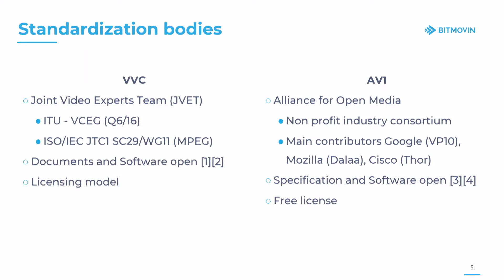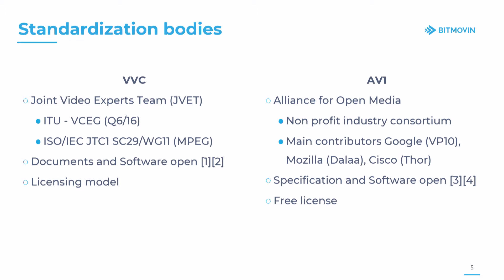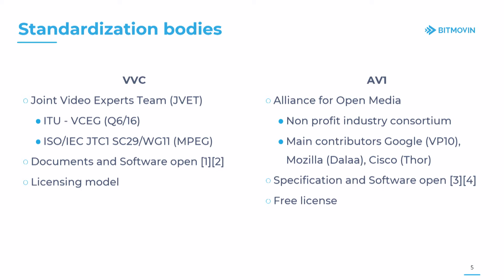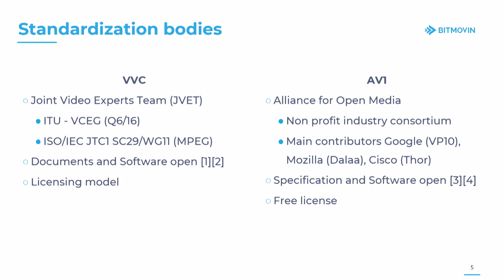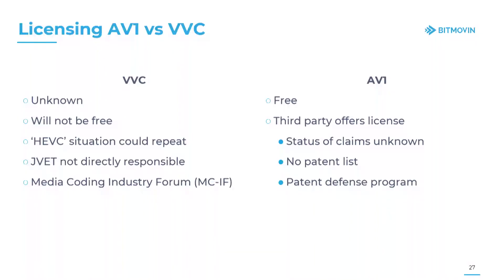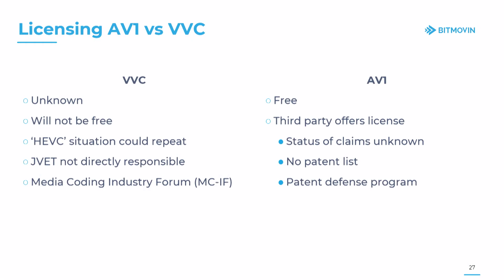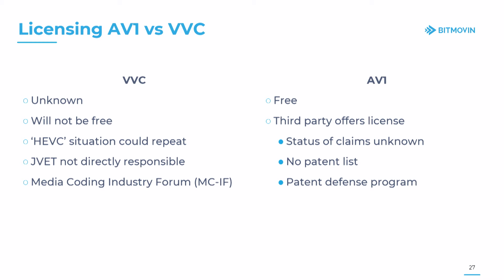Licensing VVC and AV1--What You Need to Know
Bitmovin Codec Engineer Christian Feldman unravels the relevant licensing issues surrounding the emerging codecs AV1 and VVC in this clip from his Video Engineering Summit presentation at Streaming Media East 2019.